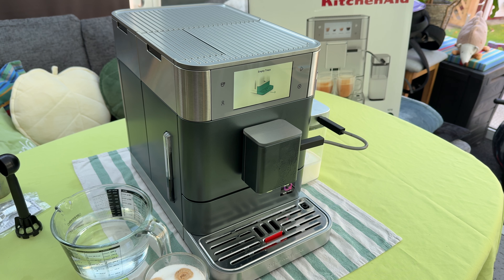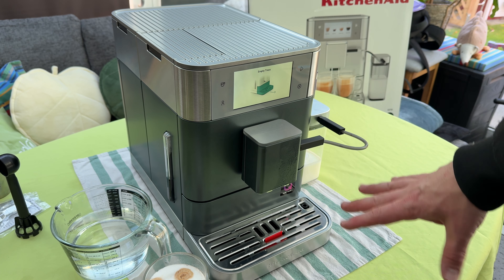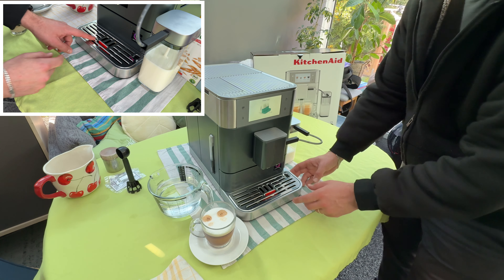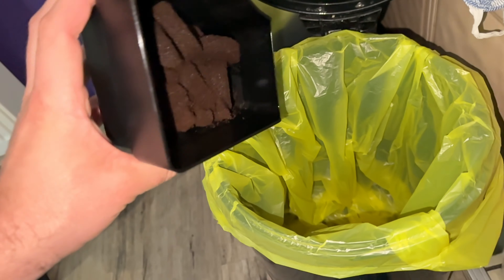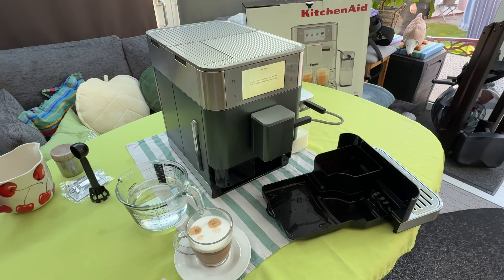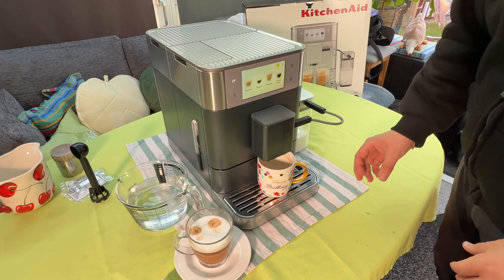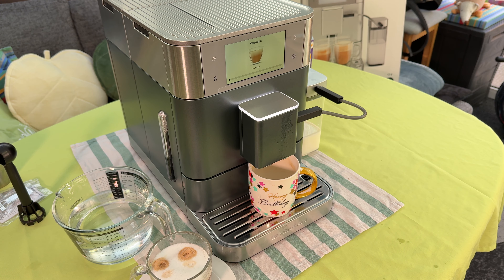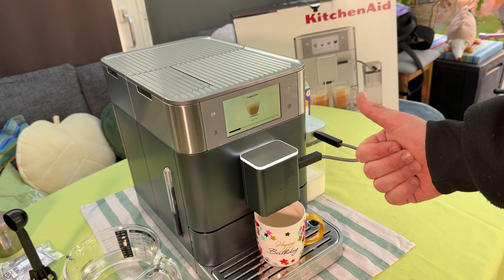How to empty the trays KitchenAid - Automatic coffee machine KF8 - Juniper DIY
Device:

Espresso Machine

Fully Automatic Espresso Machine KF8

Explore a World of Espresso Drinks at your Fingertips

Bean Swapping Made Simple
• Built to Last
• Explore a World of Milk Drinks
• Clean Function with Indicator Light

Enjoy all of your favorite espresso beverages at home with the push of a button. Personalize and store your own recipes based on strength, length and temperature for premium handcrafted, quality espresso made to fit your taste.

Create personalized drinks with a touch of a button and choose from 40+ recipe options like Espresso, Americano, Latte, Cappuccino and more.

Want to mix it up with a new roast? Simply twist and lift to easily remove the bean hopper to empty, exchange or refill with fresh beans to suit your taste. Auto Purge ensures taste isn't compromised by the grounds left behind, that's why it automatically clears out the remaining beans in the grinder between batches.

Durable and built-to-last metal-clad construction offers beauty, precision and years of quality and reliability, backed by a 2 year warranty - see product warranty for details.

From whole milk to plant-based, simply fill up the included milk container with your favorite milk and automatically create personalized milk drinks with the dual-drink delivery system. Plus, the automatic milk frothing and heating feature gives you the exact amount of milk needed with the push of a button.

Sincerely yours,

pduesp